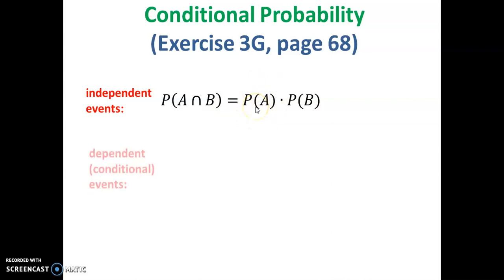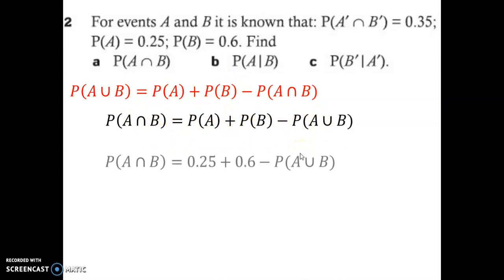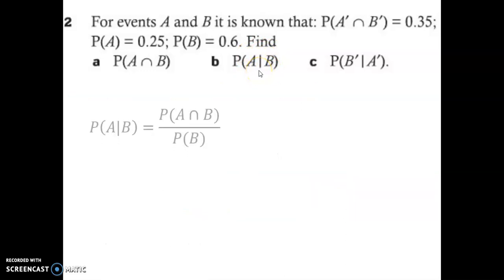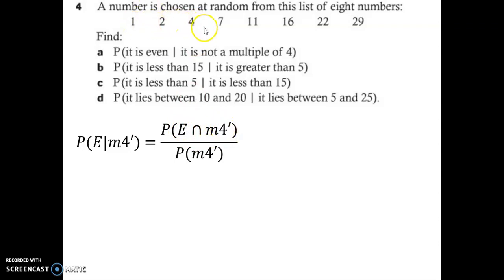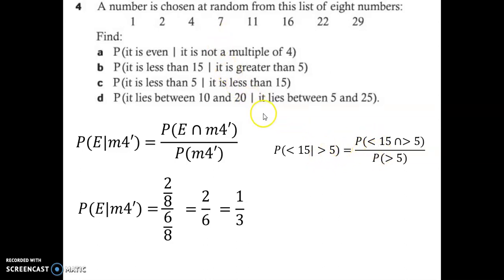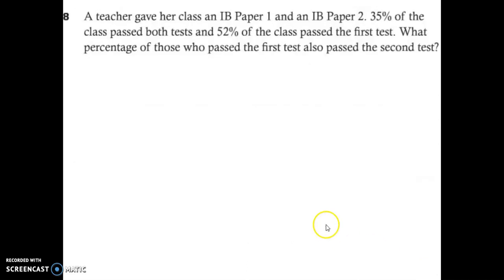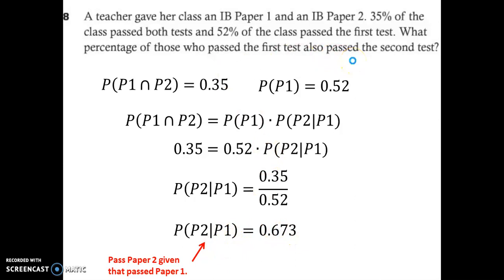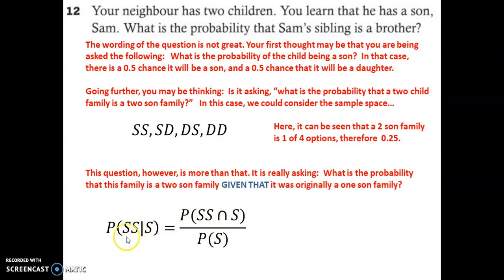3G 2 4 8 12